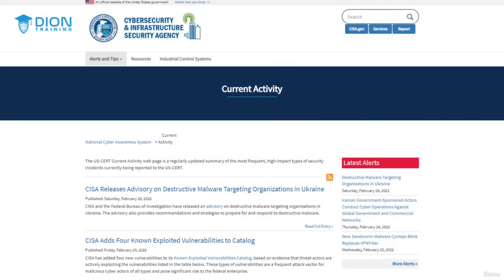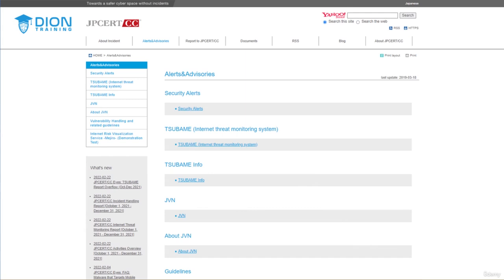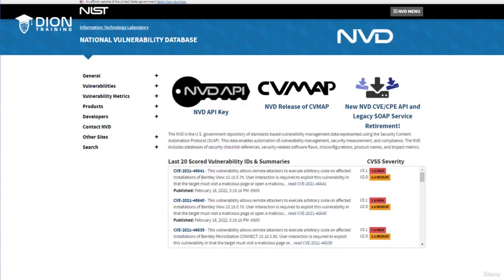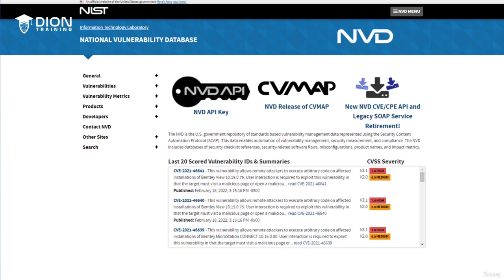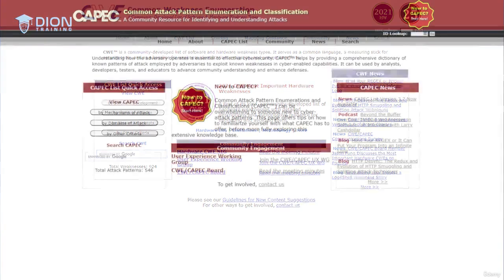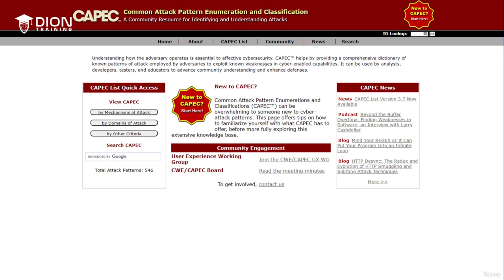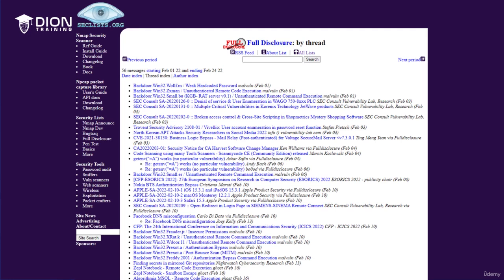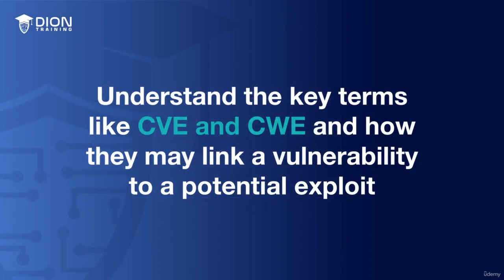013 CWE & CVE OBJ 2 1